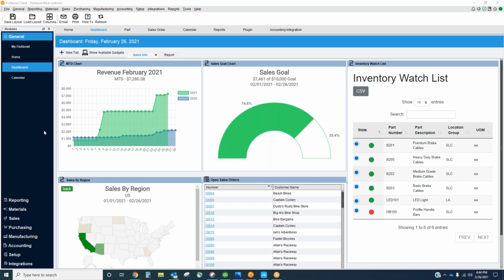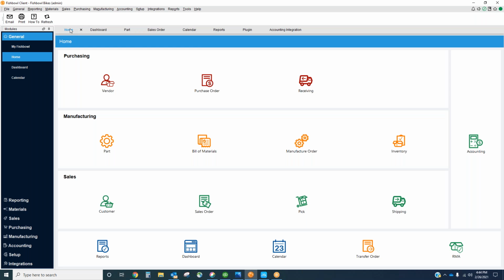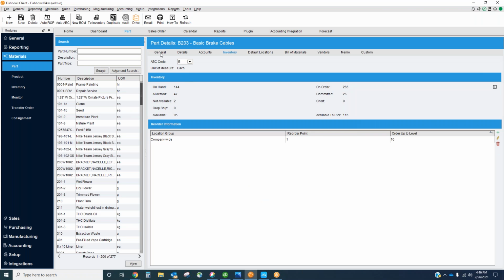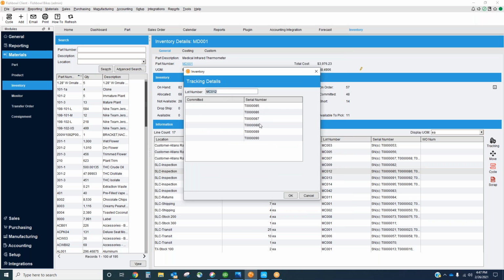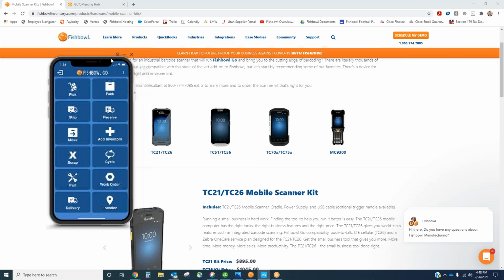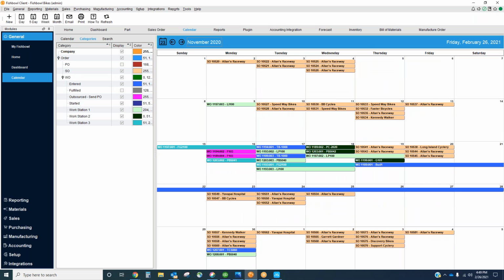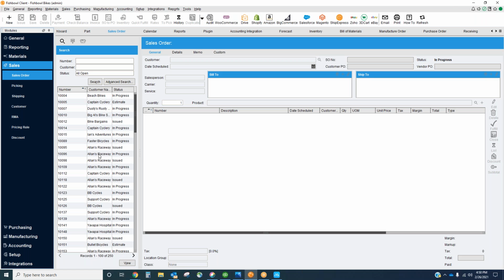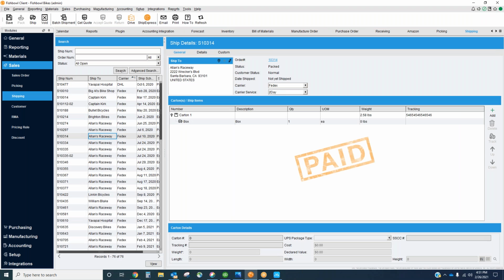Fishbowl 2021 Overview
Brief features overview of Fishbowl 2021